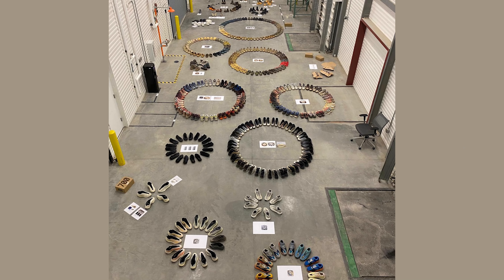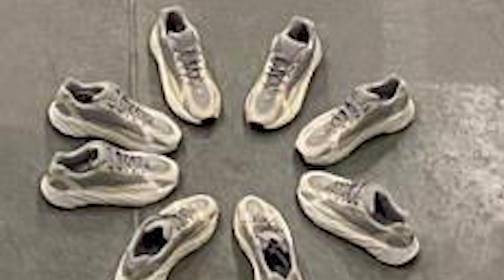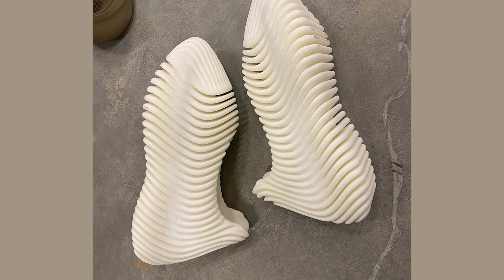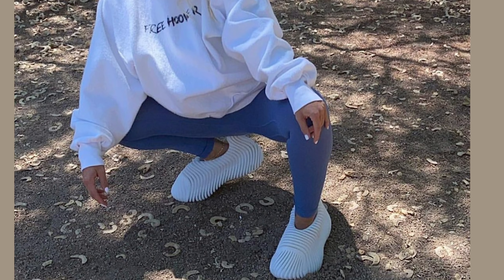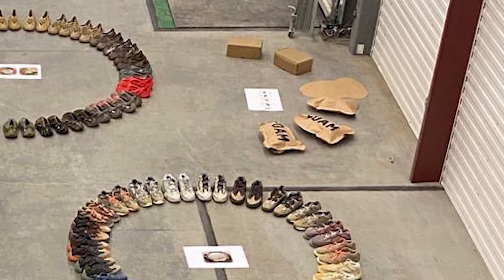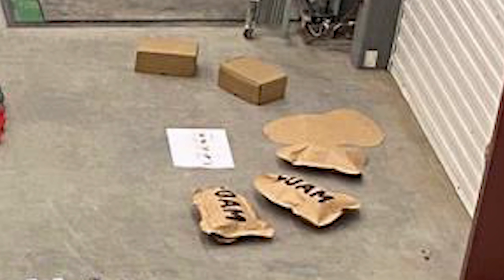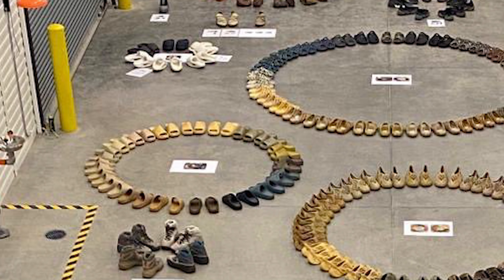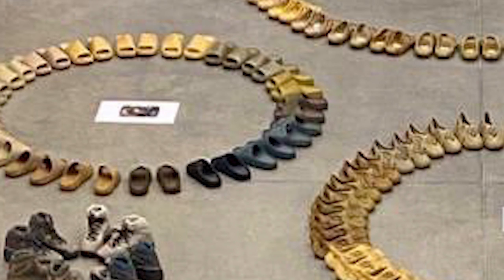NEW YEEZY D ROSE COMING SOON! the breakdown...Part 2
In this video we are taking a look that the new Adidas Yeezy D Rose sneaker that will be dropping very soon. I also will breakdown all of the Yeezy Foam Rnnr & Yeezy Slide samples that were shown off. Let me know down in the comments if you will be copping the new Yzy D Rose sneaker.

ROSZKOKICKS.COM

IG BORDERLND